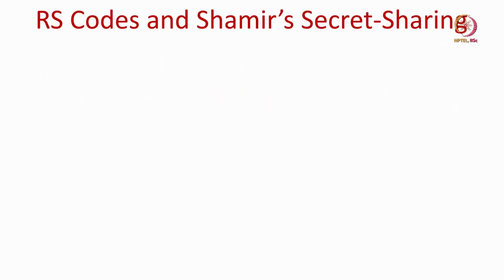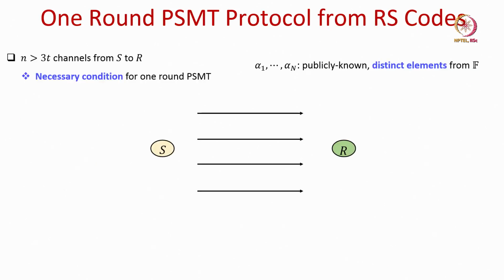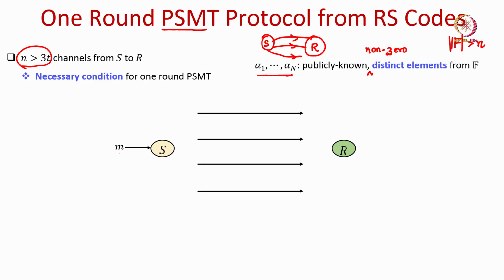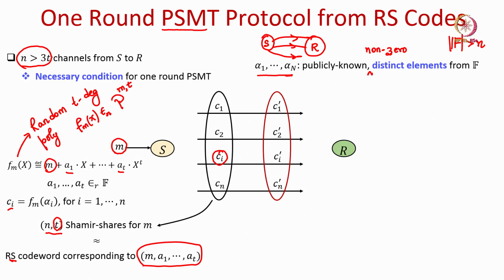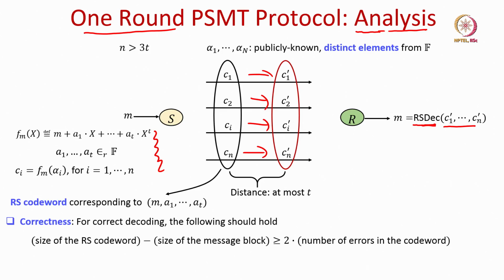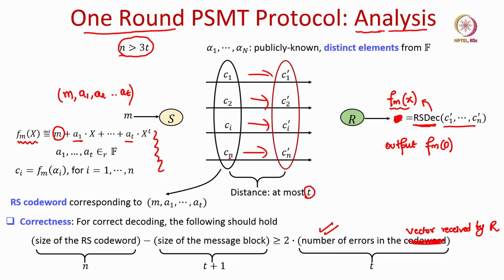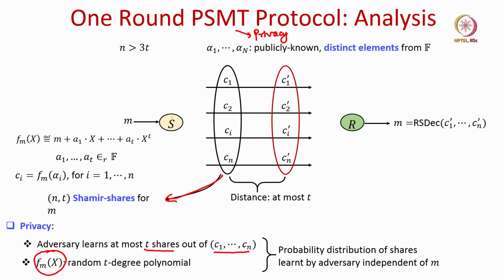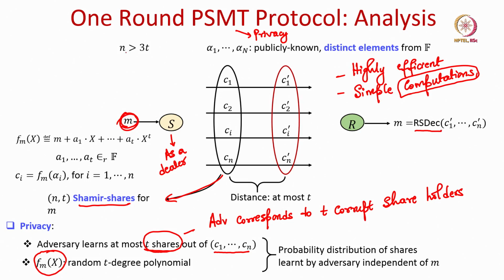Lec 23 One Round PSMT Protocol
One Round PSMT Protocol, RS error-correcting codes